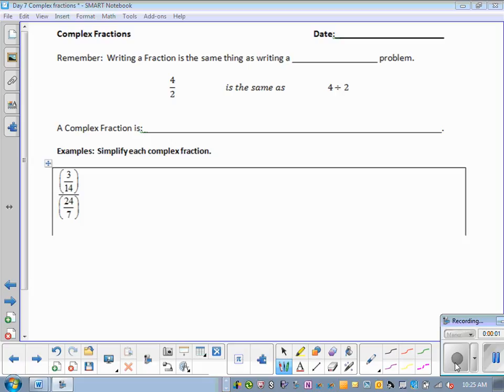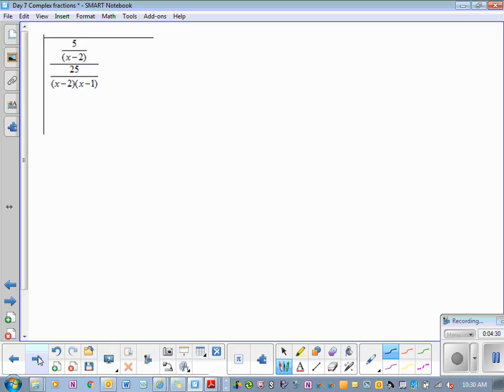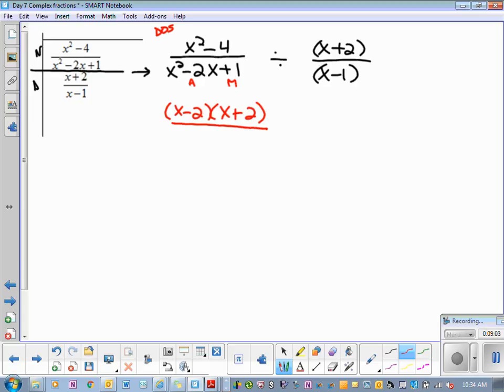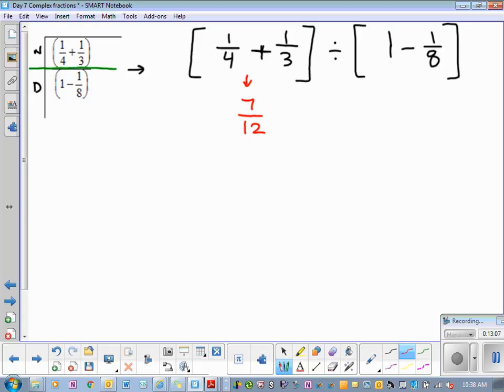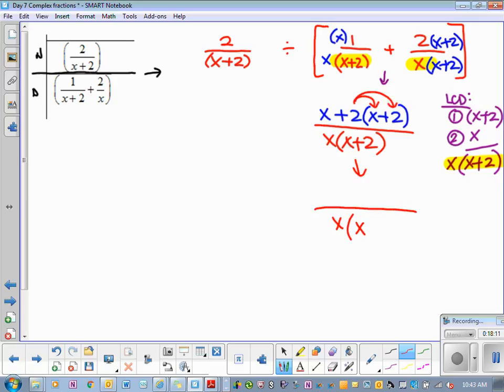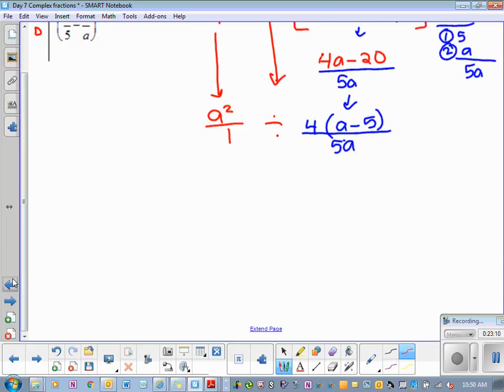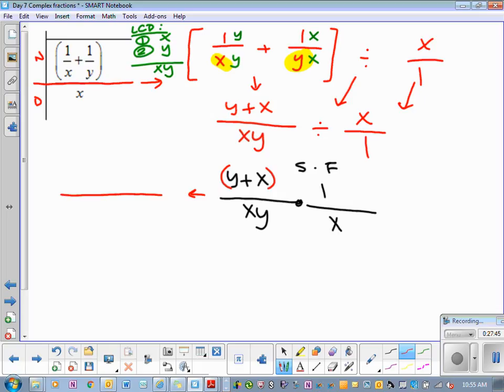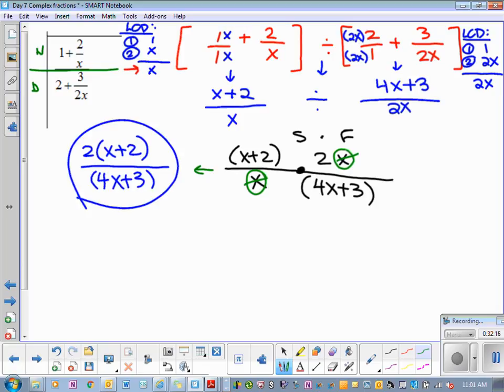Mar6 complex fractions